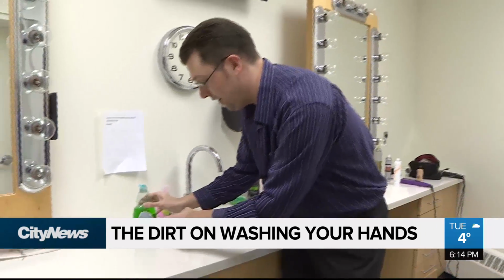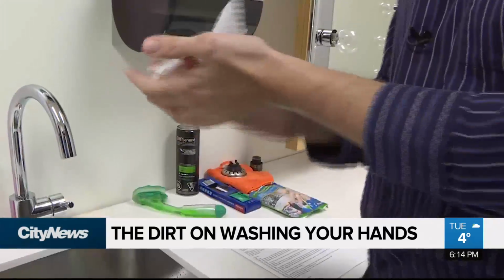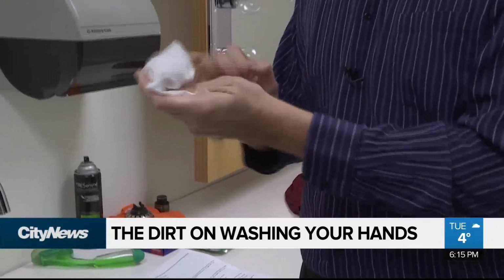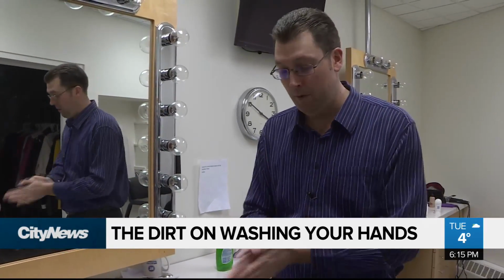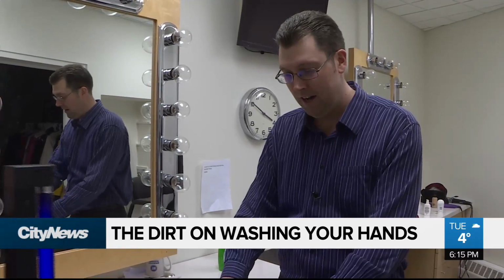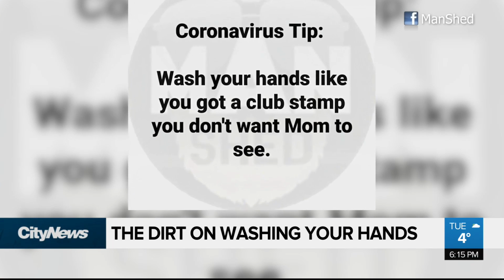Properly washing hands the best defense against coronavirus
The top defense against the coronavirus is washing your hands, but a lot of people don’t do it properly. Jonathan Muma is pulling out all the stops and using science to see what’s left behind.